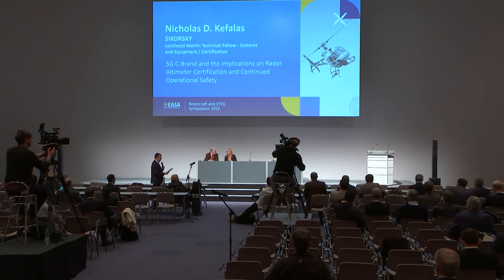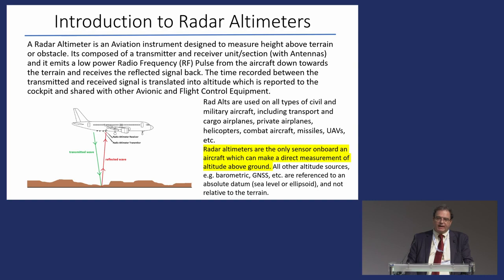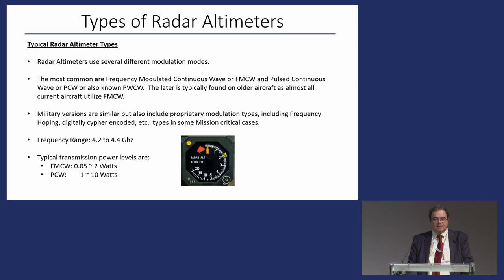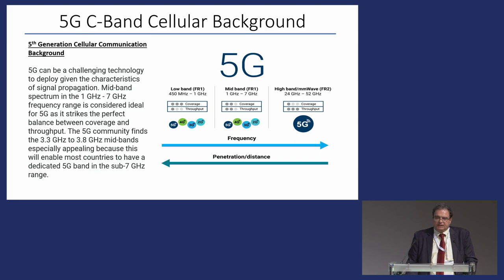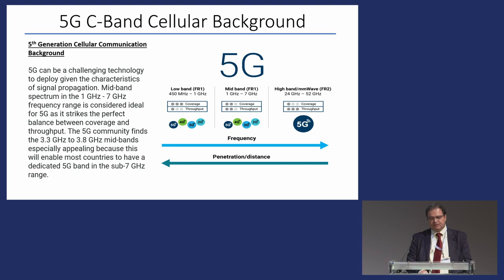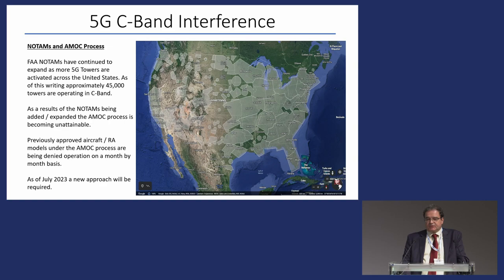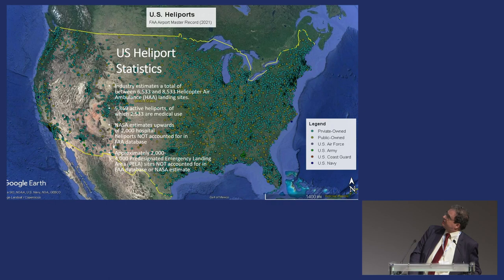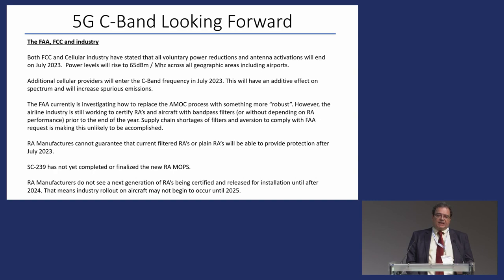5G C-Brand & the implications on Radar Altimeter Certification & Continued Operational safety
Nicholas D. Kefalas, Lockheed Martin Technical Fellow - Systems and Equipment / Certification, SIKORKSY at the EASA Rotorcraft & VTOL Symposium 2022